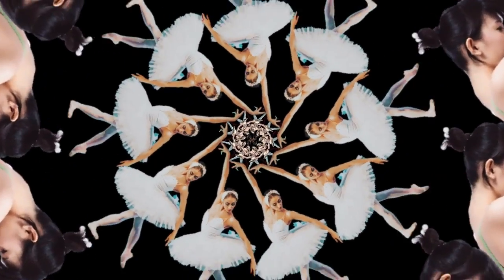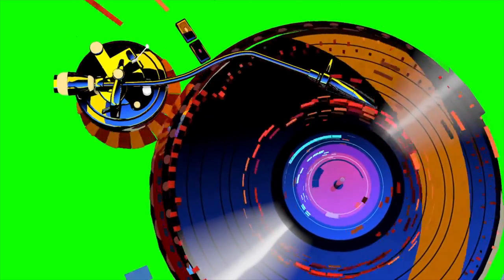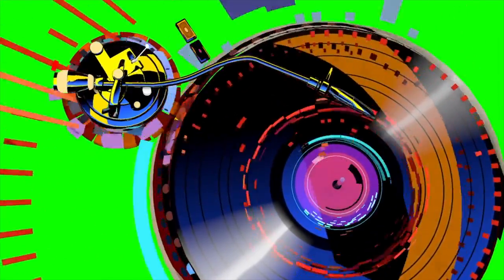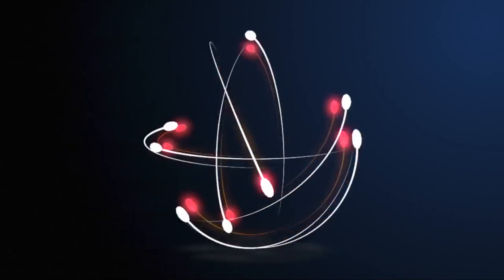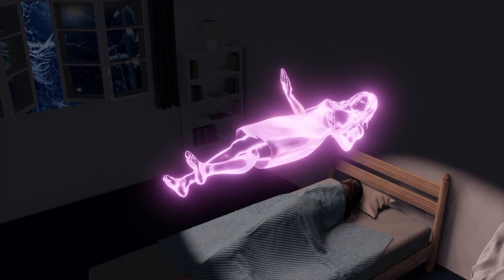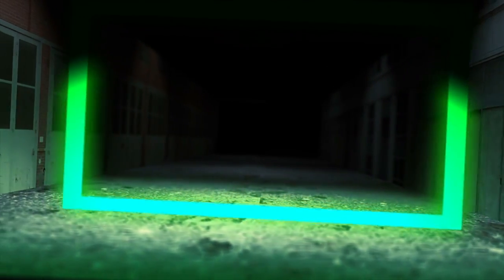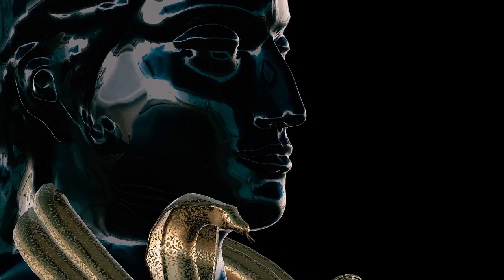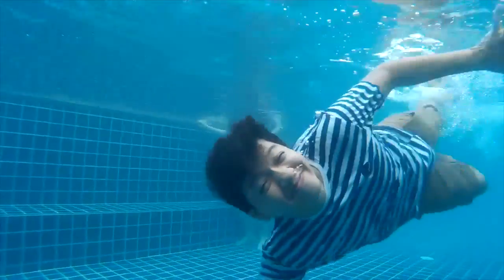Mark Lesseraux and The Citizens - Shadow Shaper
Shadow Shaper is a song from Mark Lesseraux and The Citizens' new album "Not 12"
*lyrics below:

Shadow Shaper (lyrics)

In the night
I go surfing
On the ocean
For a little while
In my dreams
I ride the breakers
Shadow shaper
Bending it my way

Took the alternate route
Down is the upside of upside down
I pinned the needle down
Just for the record
I skipped out
I skipped out
I skipped out

In the light
Of pure knowing
Where I’m going
Everybody knows
When we sleep
There ain’t no mystery
So come and kiss me
I’ll be waiting here

I skipped out
I skipped out
I skipped out